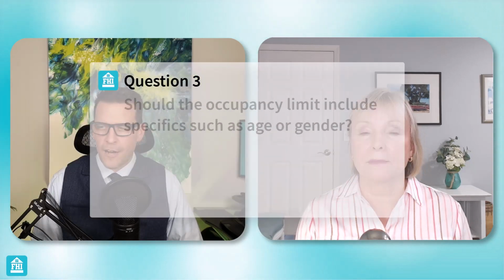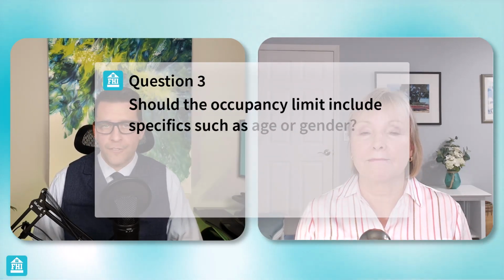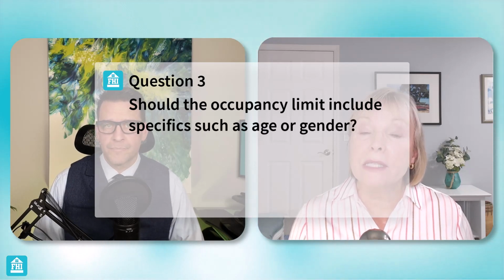Occupancy Limits Part 1 - How To Decide - Episode 68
Episode 68 - Occupancy Limits Part 1 - How To Decide

Occupancy limits pose a unique challenge to housing providers. Especially in states or cities that do not provide clear-cut guidance. Join us as we consider what the laws do say and share some best practices to help you how to decide what your occupancy limits should be.

Intro:
00:00 - Intro
01:57 - Is there an occupancy limit law that housing providers have to follow?
05:49 - If there is no local law, how does a property decide what their occupancy limits should be, keeping fair housing in mind?
08:12 - Should the occupancy limit include specifics such as age or gender?